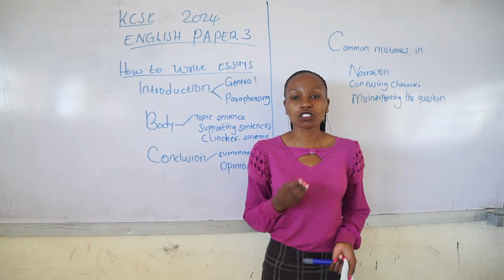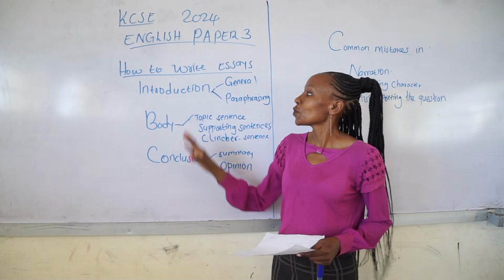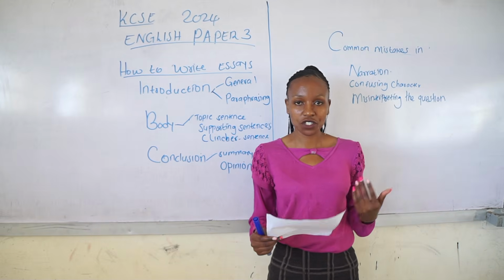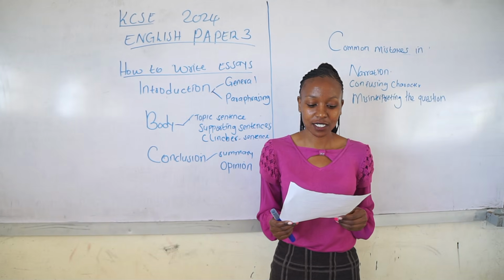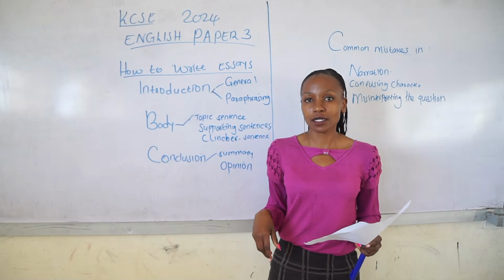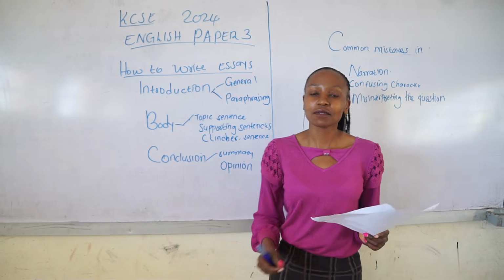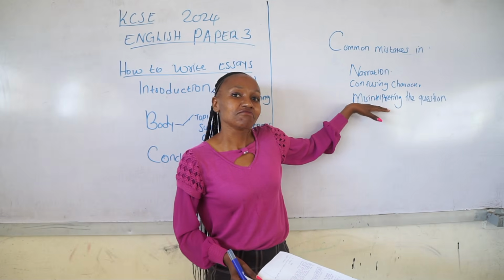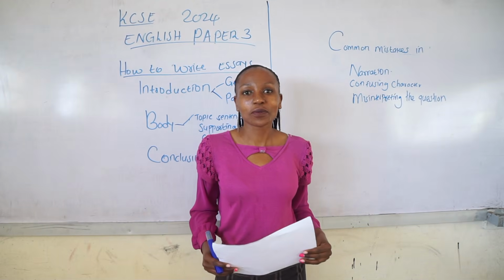How to write essays/ 2024 KCSE ENGLISH PAPER 2 PREDICTION